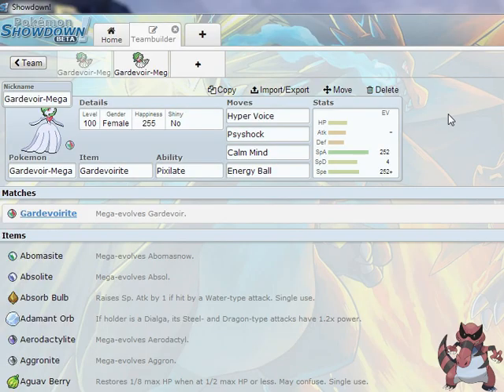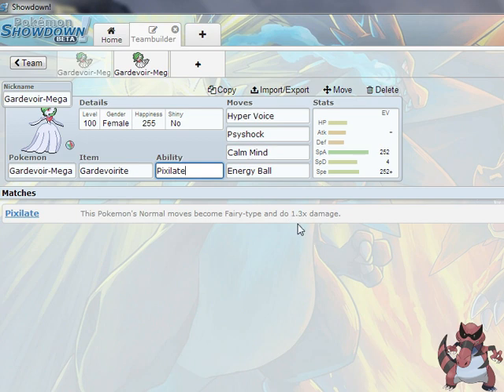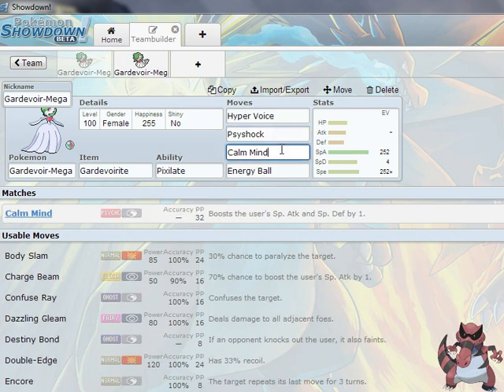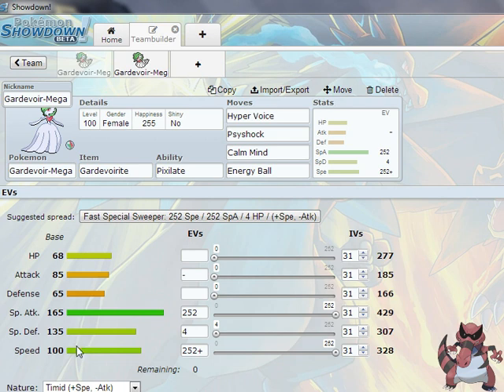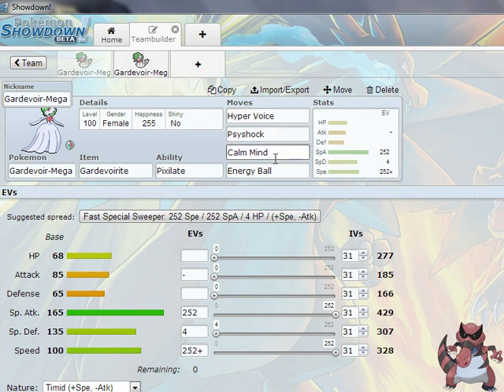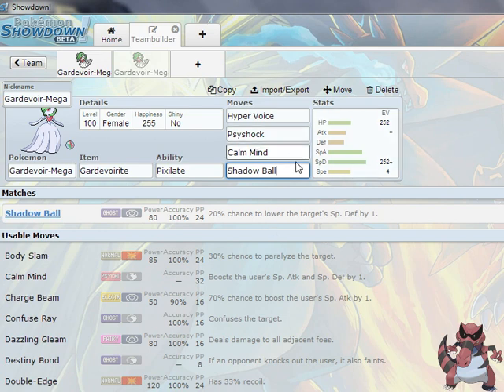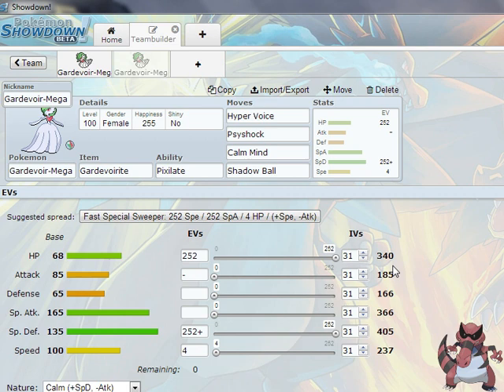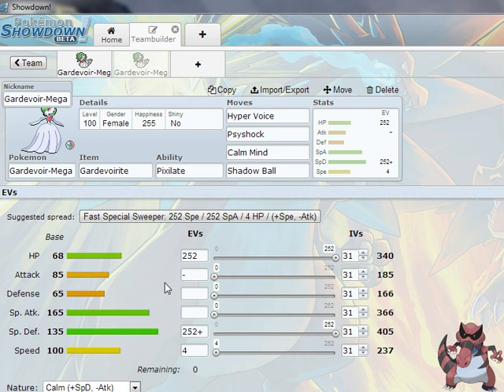Pokemon Competitive Analysis: Mega Gardevoir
Please, don't make it male.

We go over an individual Pokemon and how best to utilize their abilities on a team. Expect between one and two videos daily!